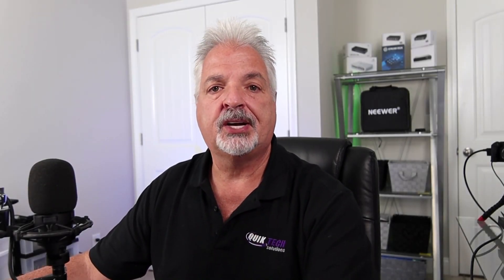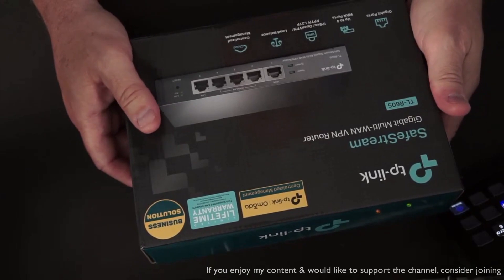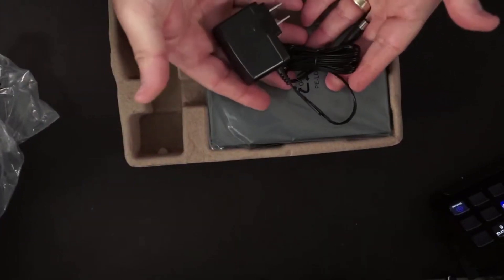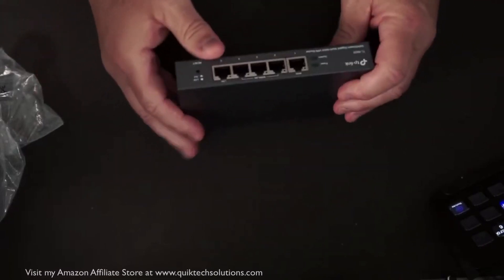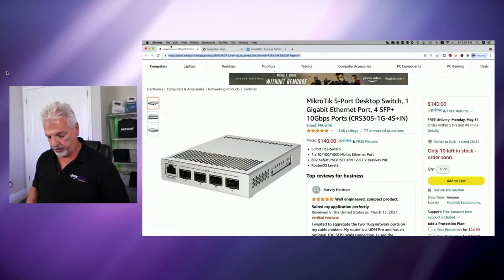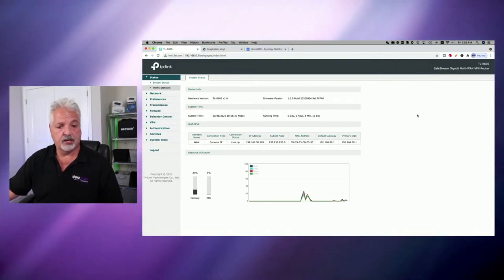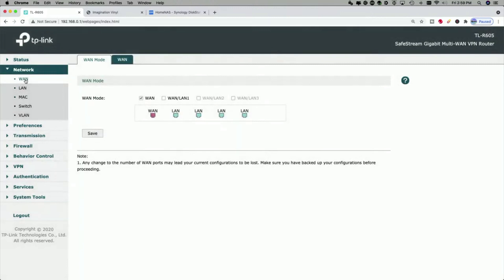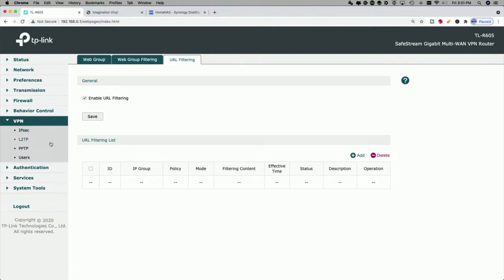TP-Link Multi-WAN Router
In this video, TP-Link Multi-WAN Router, I walk you through the unboxing and the web user interface to look at some of the many features offered by the TP-R605 Multi-WAN Router.

Regards!!